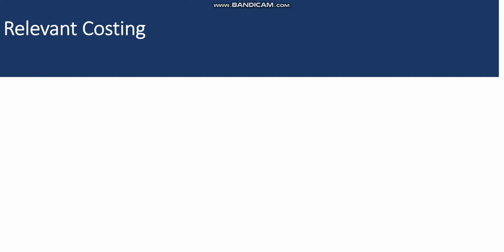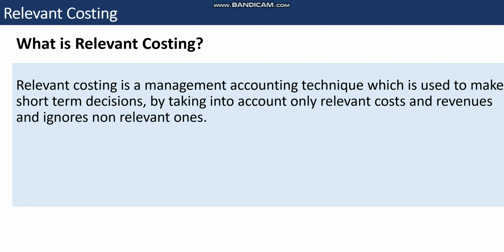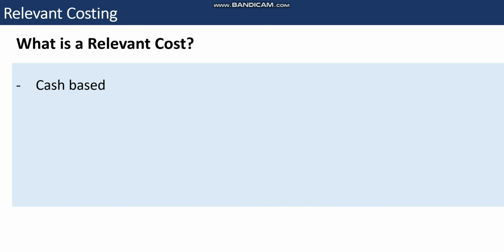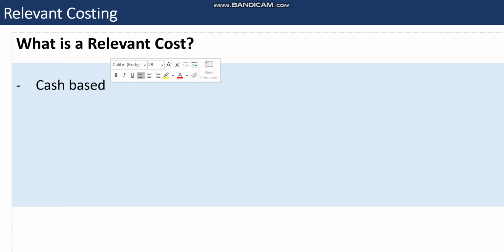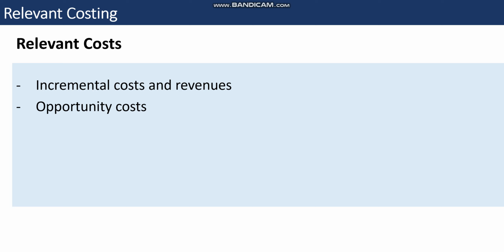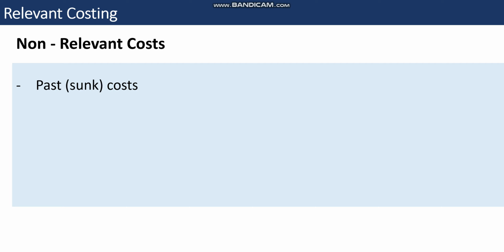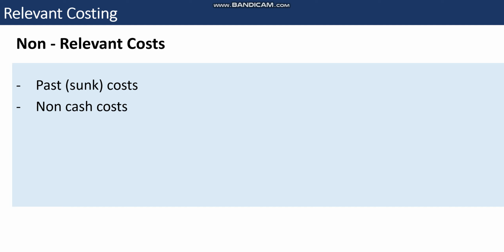Relevant costing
ACCA
CIMA
ICMAP
AAT
AIA
BSAF / BBA